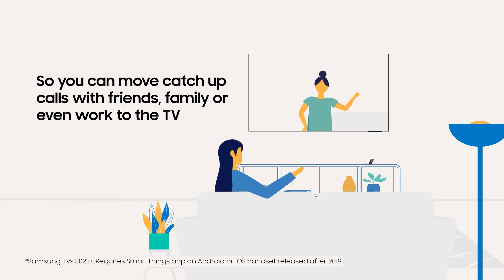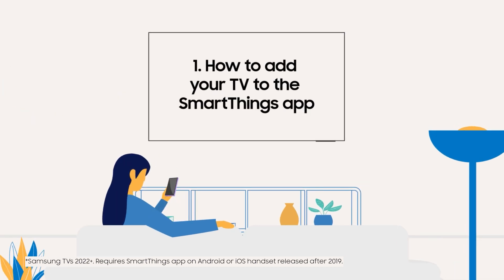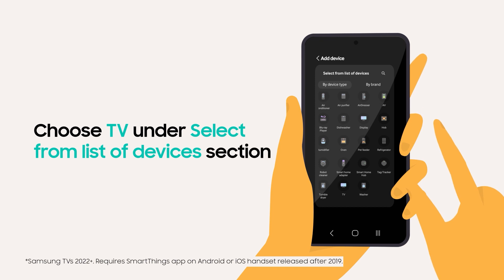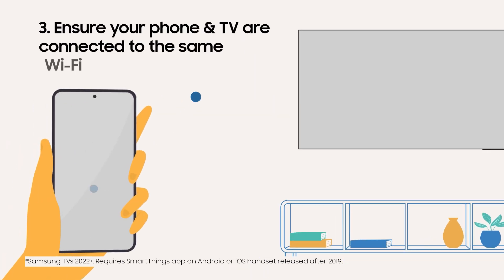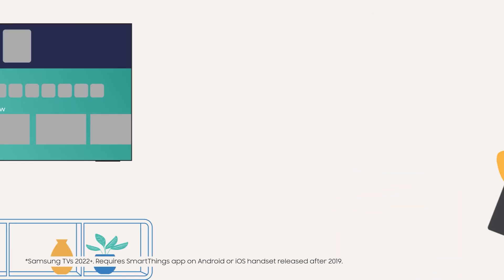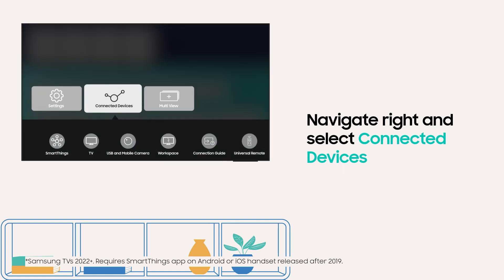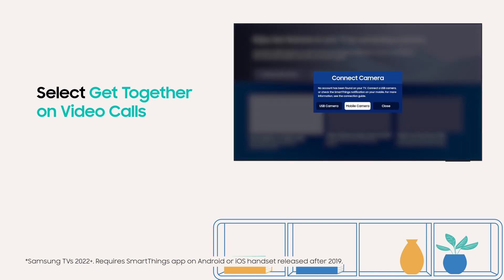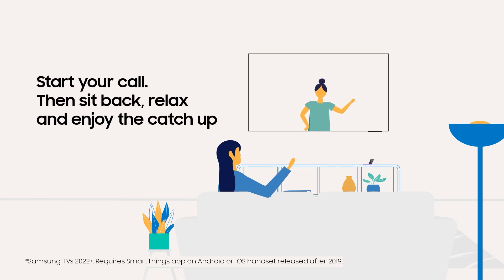How to use your phone as a camera for video calls | Samsung SmartThings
Move catch up calls with friends and family or even work to the TV.
During this how to video we will show you how to:
1. Add your TV to SmartThings
2. Sign in to your video calling app on the TV
3. Use your phone as a wireless camera for video calls from your TV
*Samsung TVs 2022+. Requires SmartThings app on Android or iOS handset released after 2019.